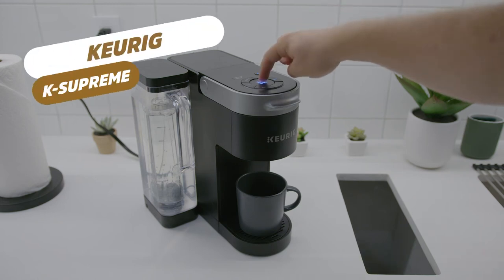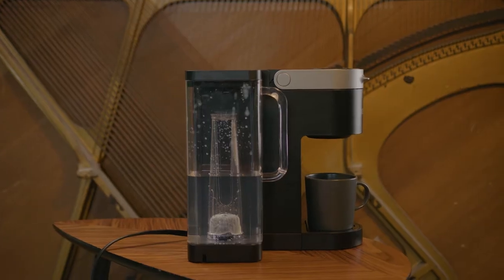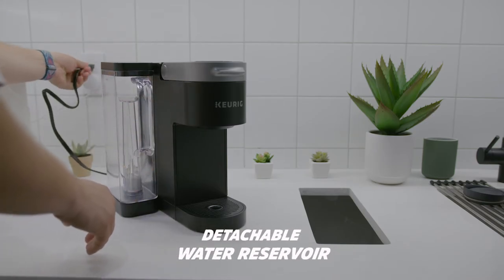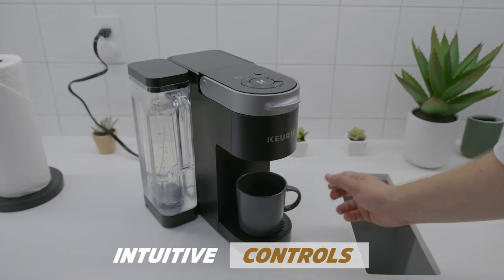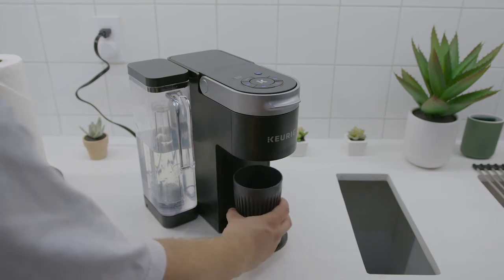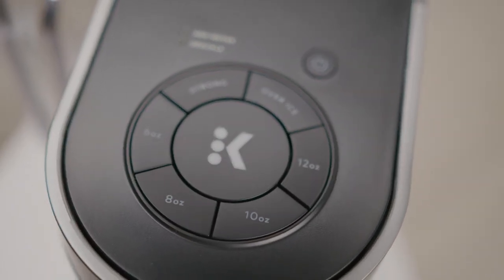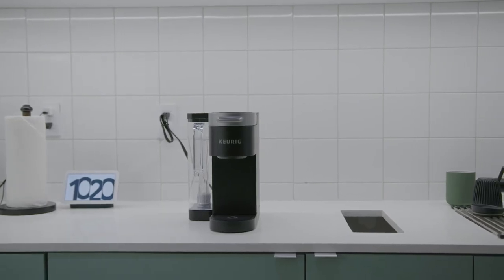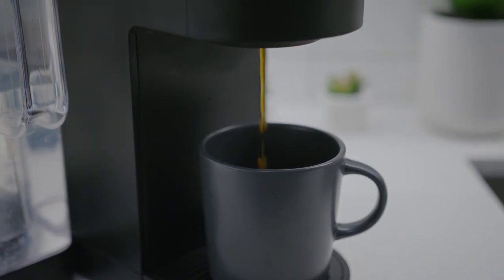Keurig K-Supreme ｜A Game Changer for Coffee Lovers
The Keurig K-Supreme is a top-of-the-line single serve coffee maker that offers a variety of features to make your coffee experience more enjoyable. With a large 80 oz water reservoir, the K-Supreme can brew multiple cups without needing to be refilled. It also has a strength control setting which allows you to customize the strength of your coffee to your preference. The K-Supreme also features a smart start technology that heats and brews in one simple process, so your coffee is ready in no time.
In this video, we provide a comprehensive review of the Keurig K-Supreme, including its features, performance, and value. Whether you're a busy professional or a coffee connoisseur, the K-Supreme is an excellent choice for your home or office. With its sleek design and advanced features, the K-Supreme is sure to elevate your coffee game. Don't miss out on the chance to enjoy delicious coffee in the comfort of your own home with the Keurig K-Supreme.